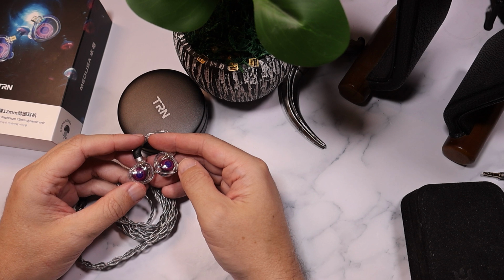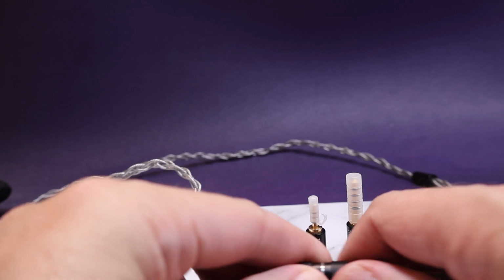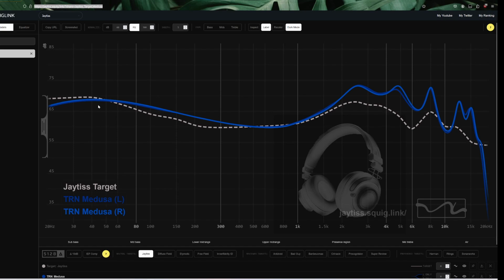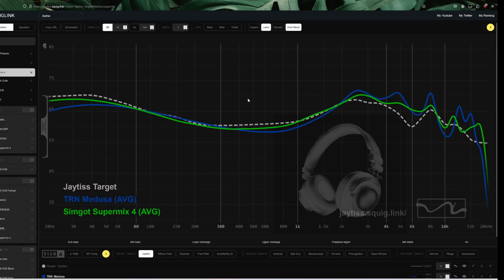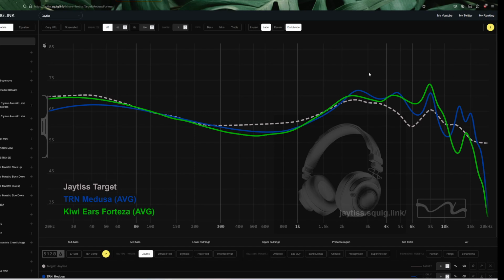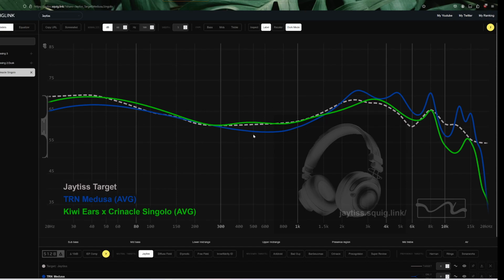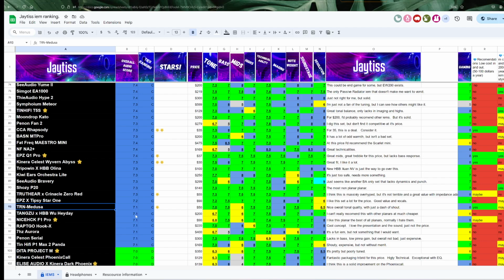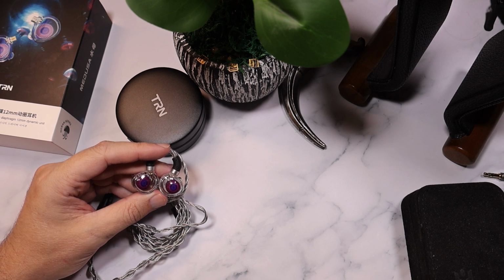TRN Medusa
This is a sample from Linsoul!

00:00 Into
00:43 Build Quality
02:31 Overall Sound
03:05 Graphs
09:02 Ranking and Value
10:01 Conclusion

I can be found on Headfi, Discord, Reddit, Twitter, Headphones.com and HifiGuides.